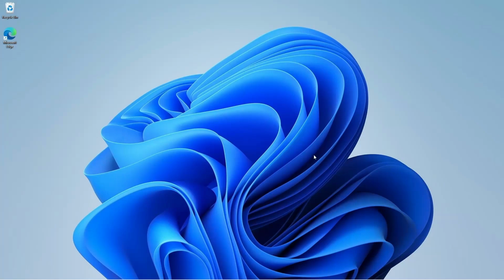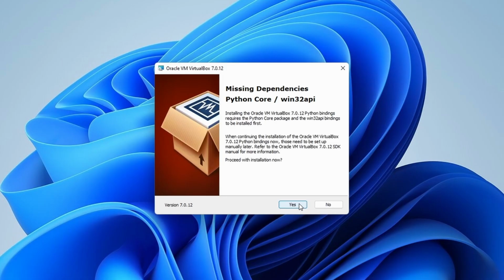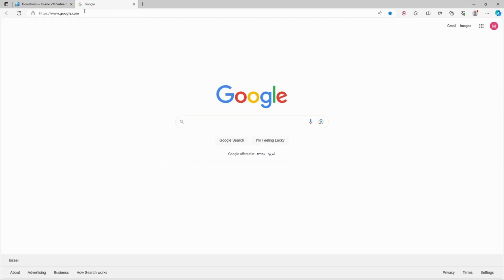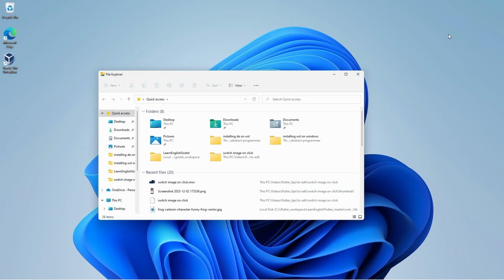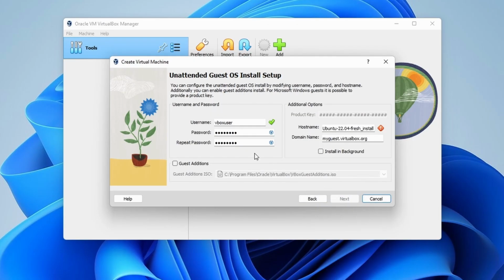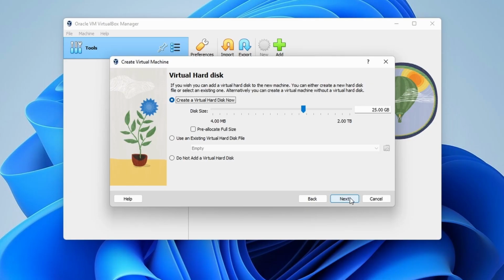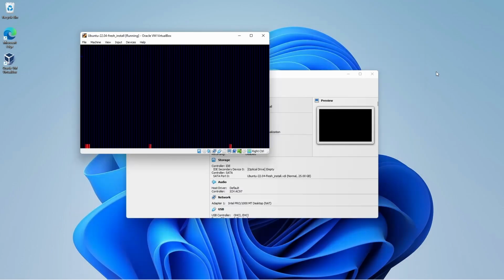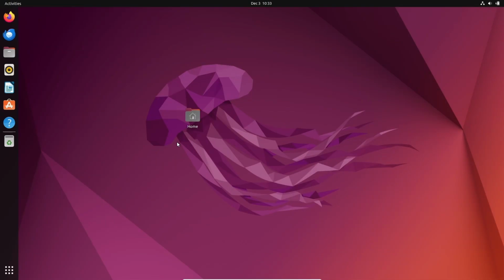How to install Virtual Box on Windows 11 and set up a Linux virtual machine